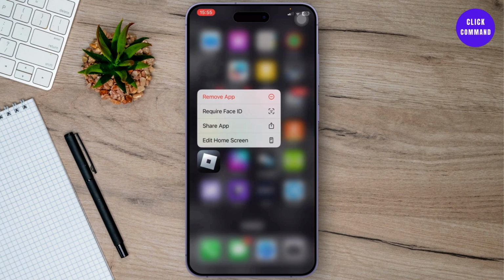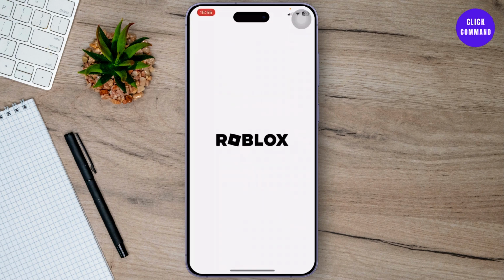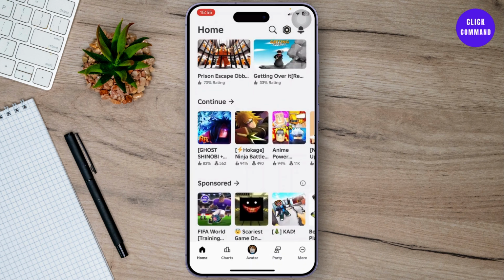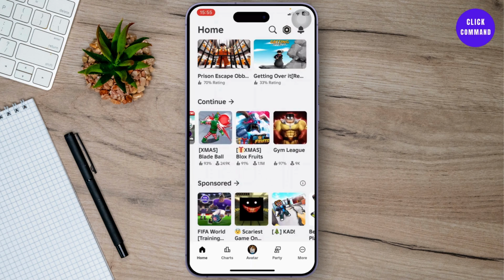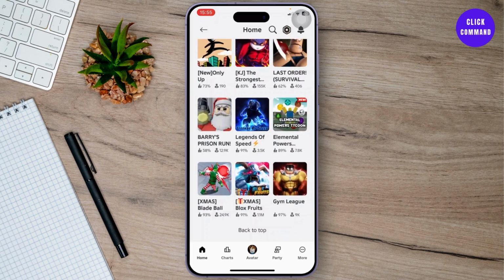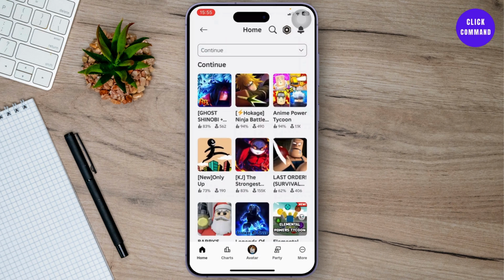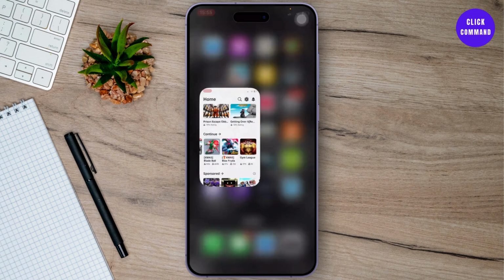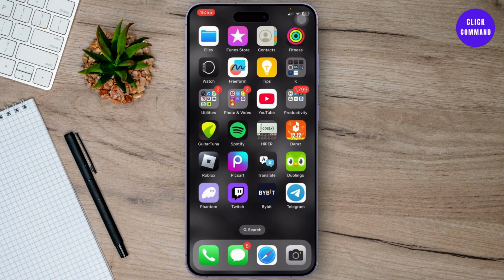How To See All Games You’ve Played On Roblox Mobile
Learn how to easily see all the games you've played on Roblox Mobile in this step-by-step tutorial. Whether you want to check your game history or revisit your favorite games, we’ve got you covered!

In this video, you'll discover how to view all the games you’ve played on Roblox Mobile. You'll also learn how to check your Roblox mobile game history and find your previous gameplay activity.

Timestamps:
0:00 Introduction
0:20 Step 1: Accessing Your Roblox Mobile Profile
0:45 Step 2: Navigating to Game History